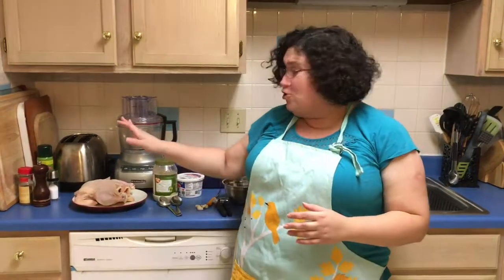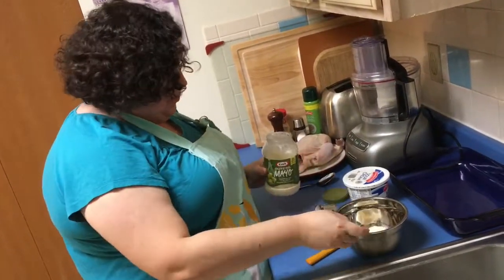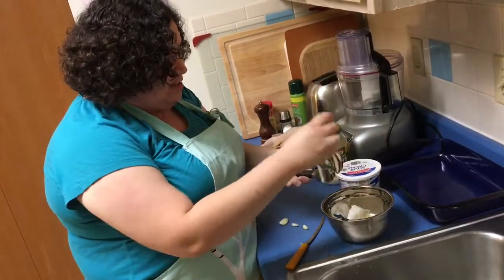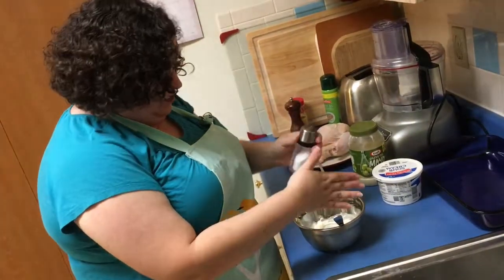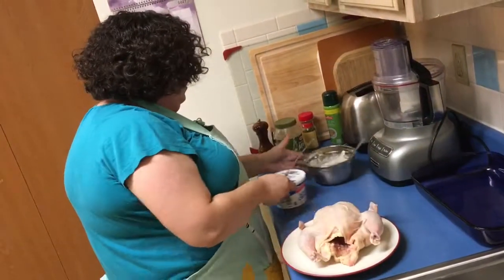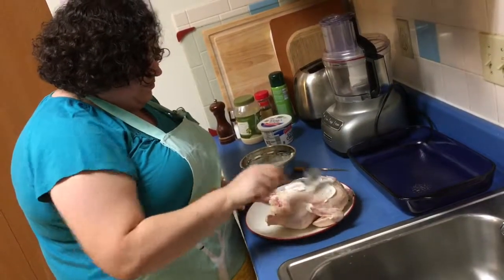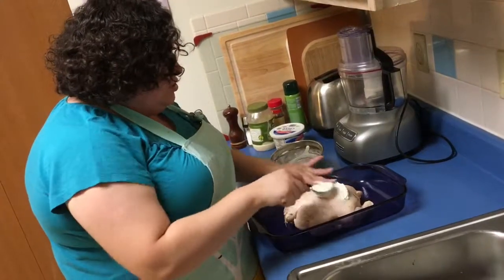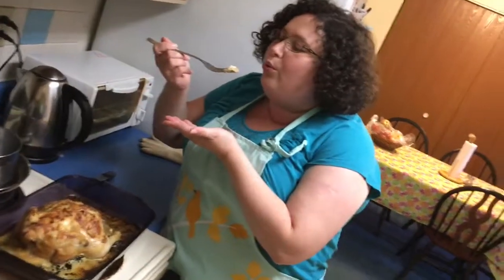How to make Oven Roasted Chicken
Ingredients:
1 - Chicken (3 lb)
1 heaping Tbsp - Mayo
1 heaping Tbsp - Sour Cream
5 Cloves - Garlic
2 tsp - Salt
1 tsp - Pepper
1/2 tsp - Oregano

Thank you and keep watching for more delicious recipes.